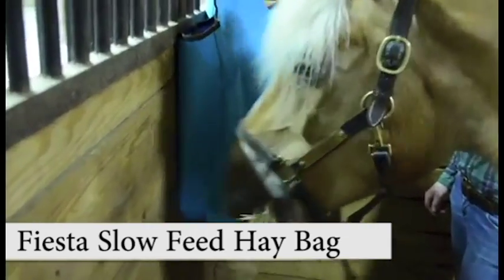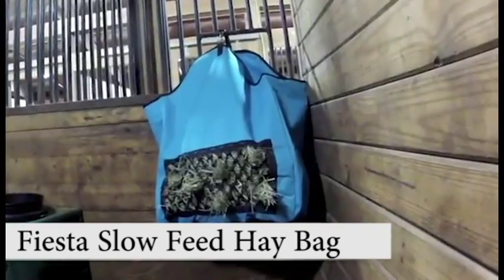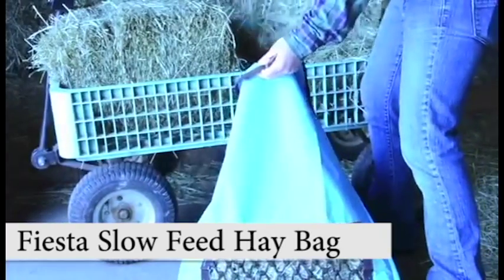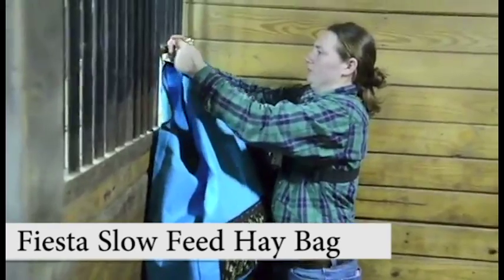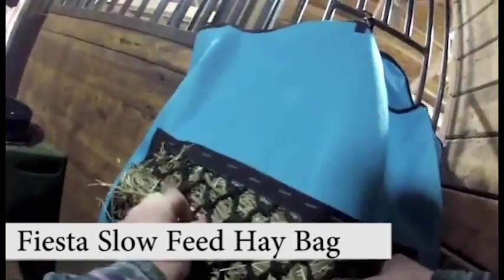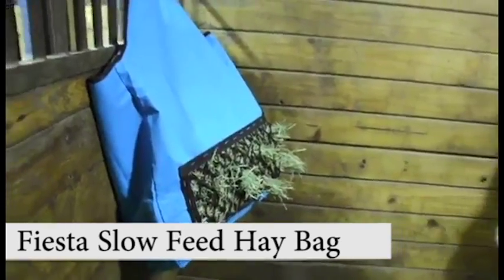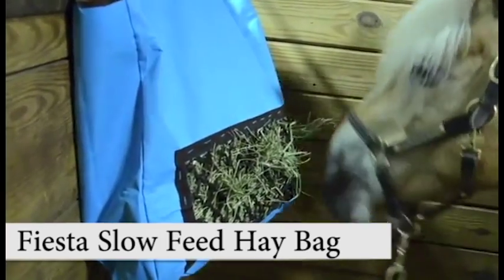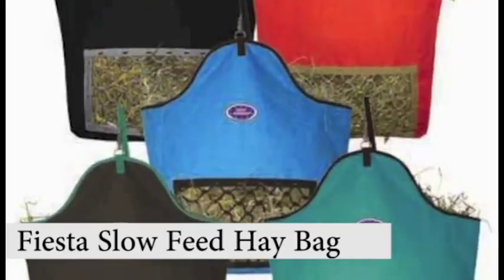Fiesta Slow Feed Nylon Hay Bags by Derby Originals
Fiesta Slow Feed Hay Bags are great for shows, trailers, and in the stable, in colors that will brighten up any trailer or stable.

Heavy duty nylon hay bag slows horse feeding and wastes less hay
Great for use at shows or in the trailer
Attractive colors will brighten up your trailer or stable
Bag measures: 29” x 30” x 8”
16” x 8” opening has poly net with 1 ½” squares